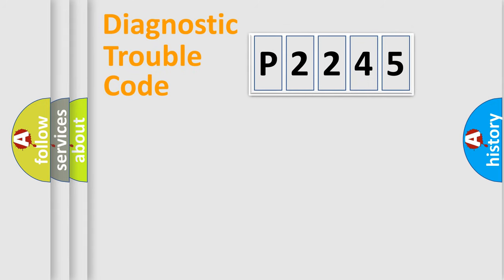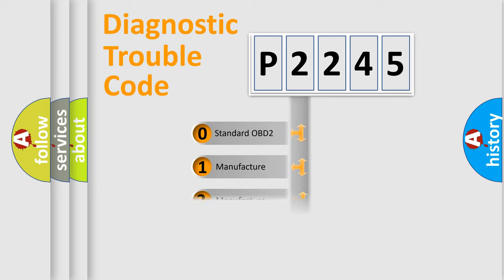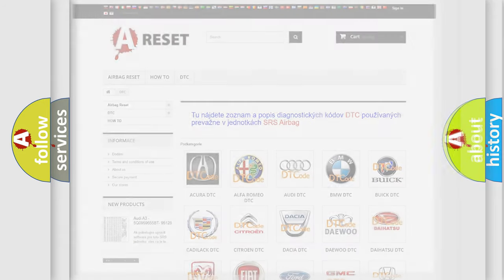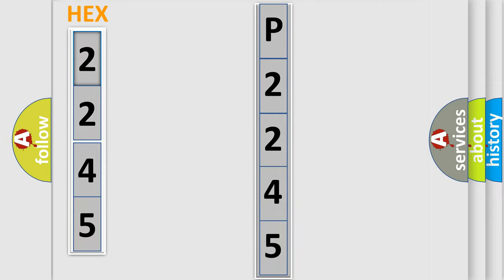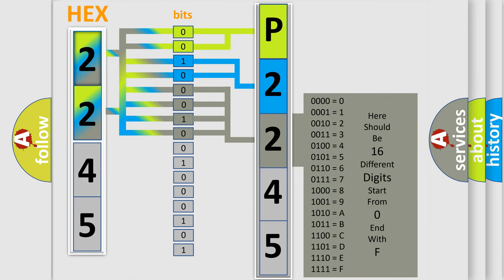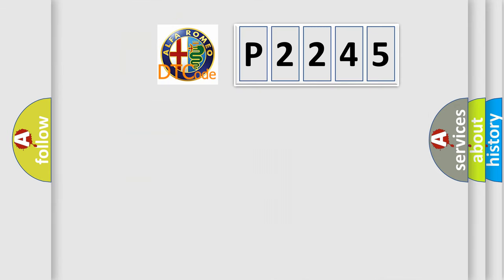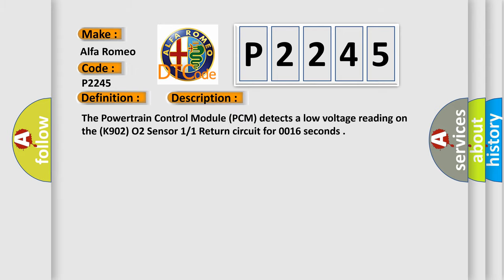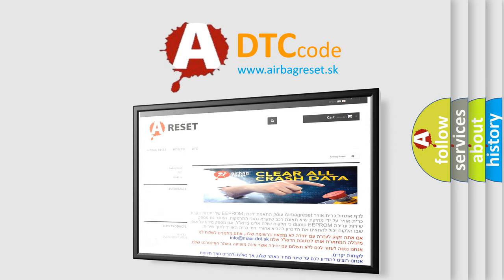DTC Alfa-Romeo P2245 Short Explanation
Contents:
0:21 Basic DTC analysis according to OBD2 protocol standard.
1:48 Insight into programming
2:58 A diagnostically understandable description of the Diagnostic Trouble Code
3:05 Basic error definition

Make:
Alfa Romeo
Code:
P2245
Definition:
O2 Sensor Reference Voltage Circuit Low
Description:
The Powertrain Control Module (PCM) detects a low voltage reading on the (K902) O2 Sensor 1 or 1 Return circuit for 0.016 seconds.
Cause:
O2 Sensor 1 or 1 Return Circuit Shorted To Ground
O2 Sensor